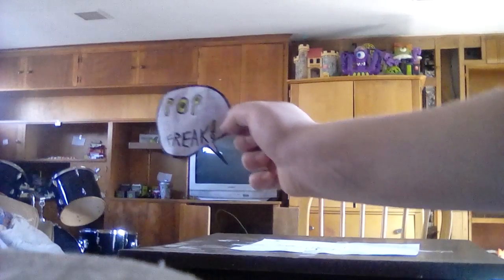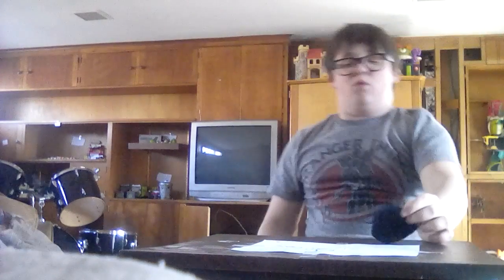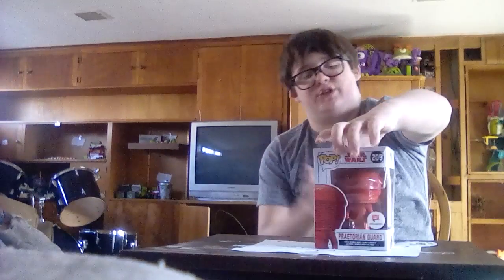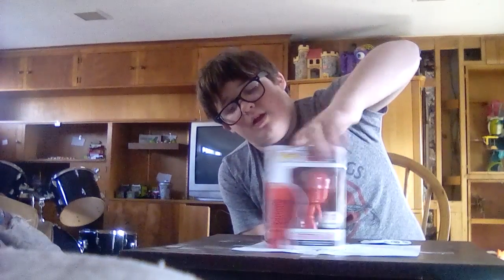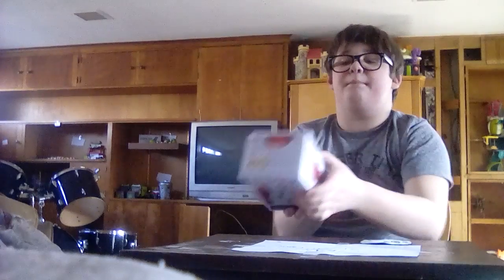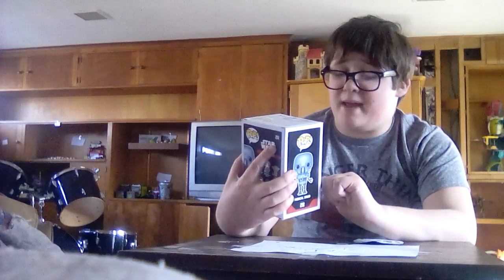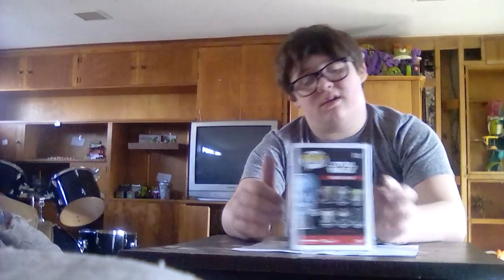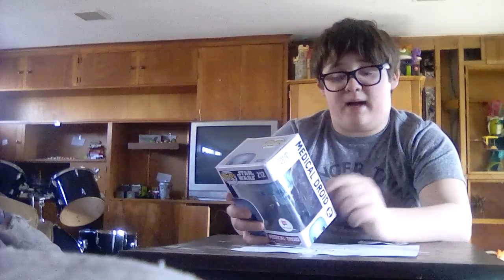Review on my Walgreens pops